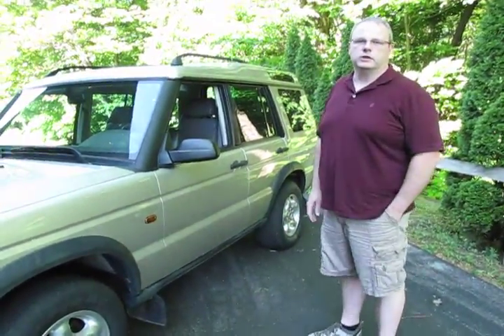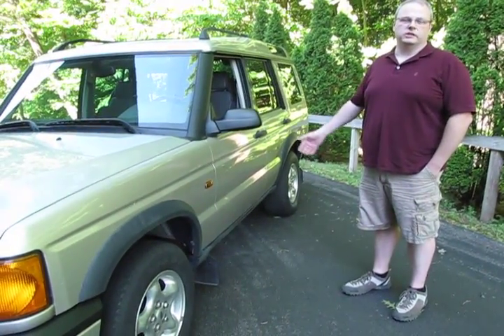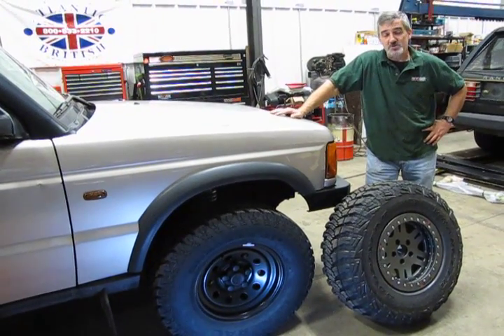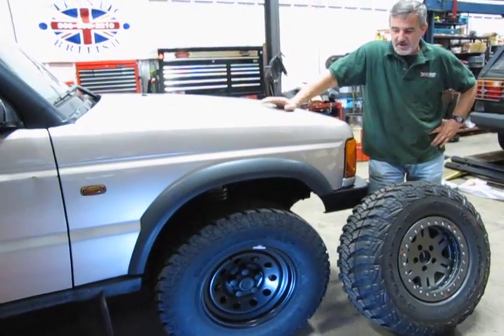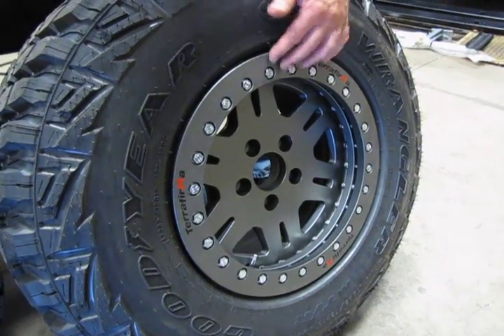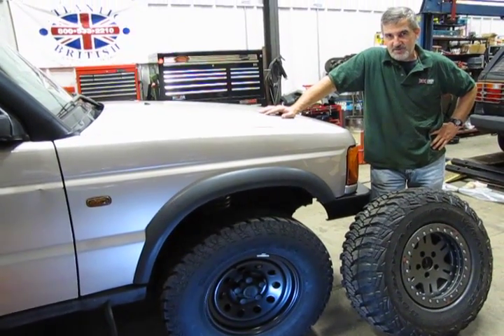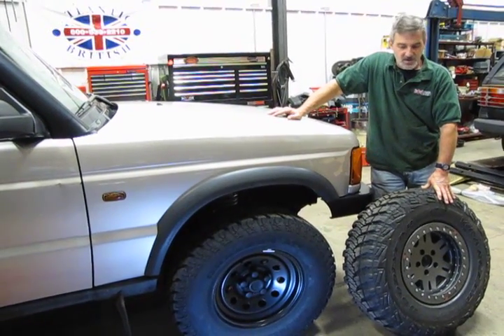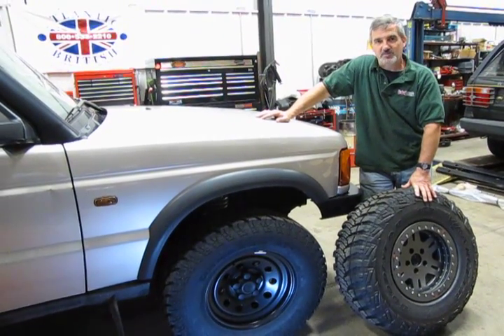Install Off-Road Wheels and Tires On A Discovery Series II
Outfitting a Land Rover Discovery Series II for Off-Road / Part Three
Install Off-Road Wheels and Tires

Nowadays you can find a good used and affordable Discovery Series II for $3,500-5K.

Add another $3K-5K and you can outfit your D2 for off-road in no time.

Once you've added the lift kit, you'll want to consider your options for off-road driving.

Watch Doug, our Land Rover Master Technician, in Part Three of our video how-to series, as he discusses options to consider when upgrading to Off-Road Wheels and Tires.

Atlantic British Ltd. offers two such options:
1) Terrafirma Beadlock Wheels with Goodyear Wrangler MT/R Kevlar Bead Tires; and
2) Steel Wheels (Part #3030) with General Grabber AT2 Tires.

1:04 Options to Consider
1:56 Carry an extra set for off-roading
2:15 Reason for beadlock
2:36 Kevlar sidewalls
3:32 Aggressive and attractive